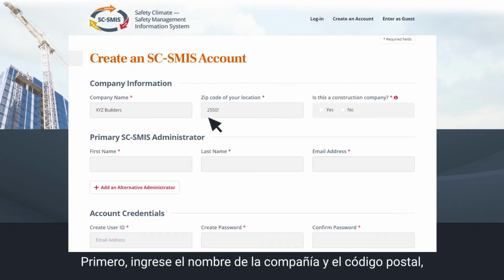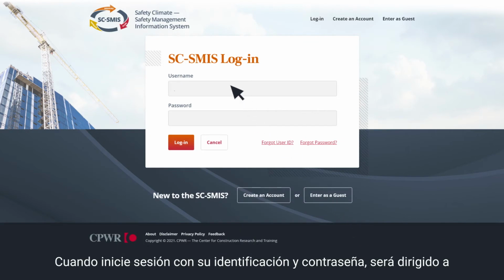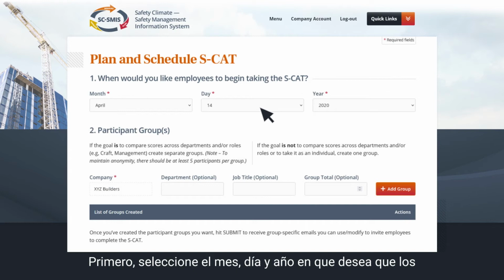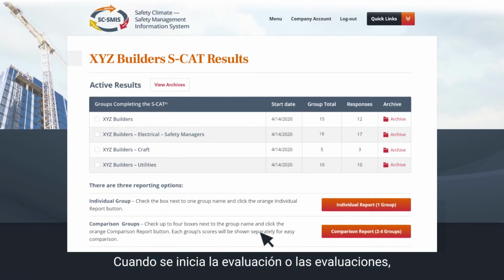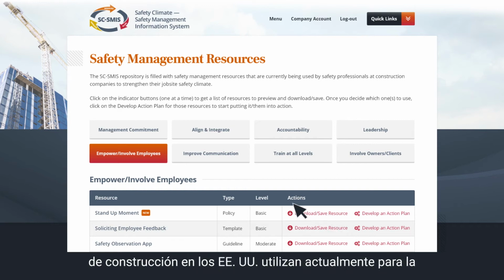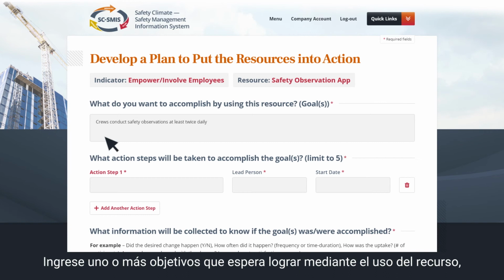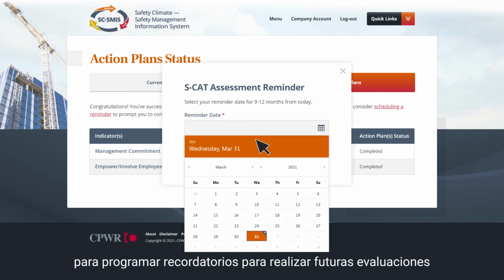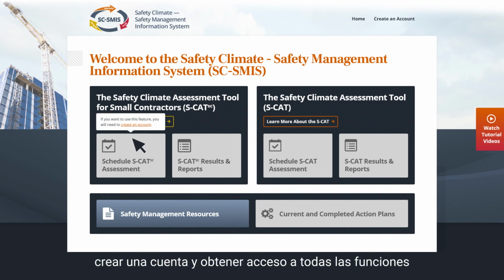How to use the SC SMIS (Spanish Captions)